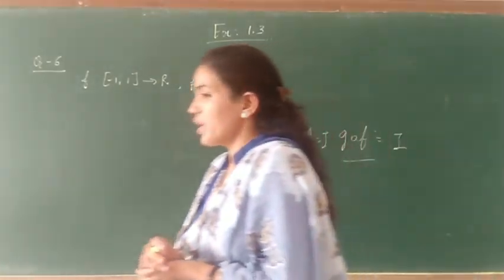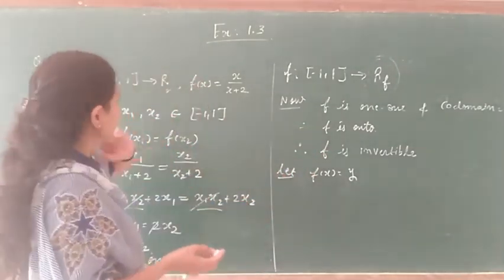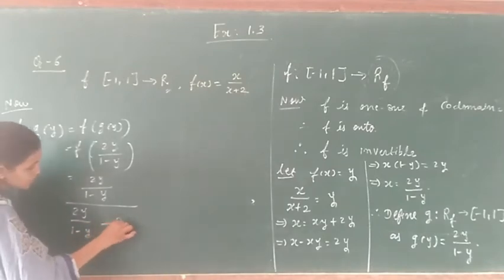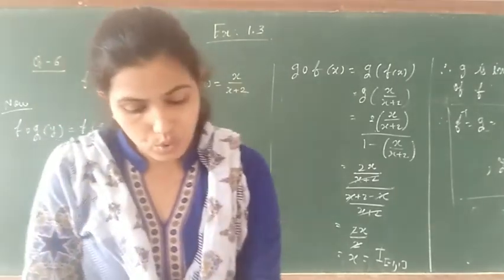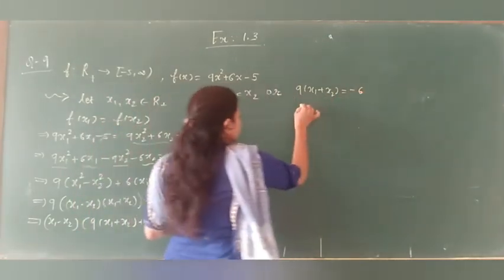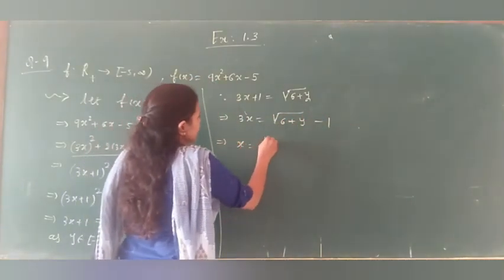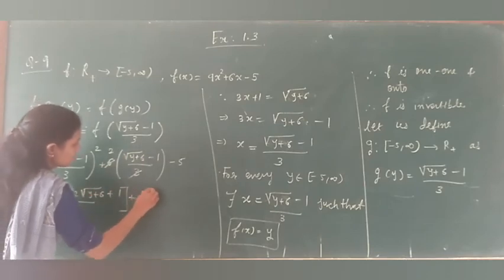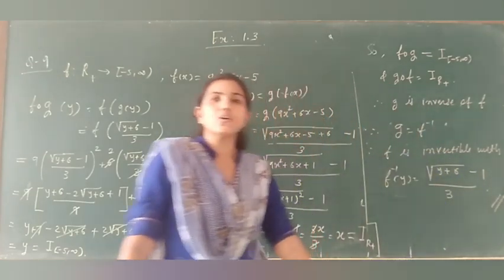Class 12 maths ex 1.3 que 6,9